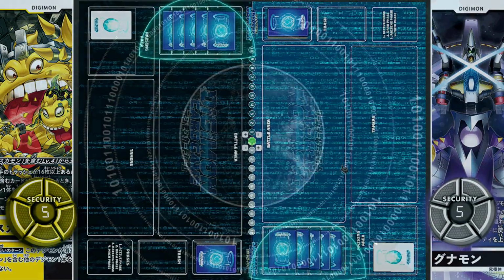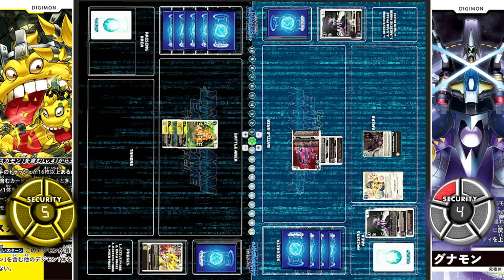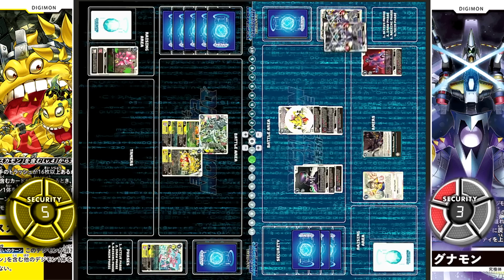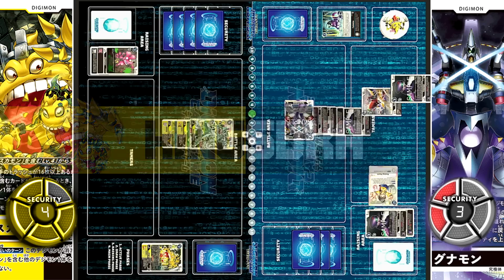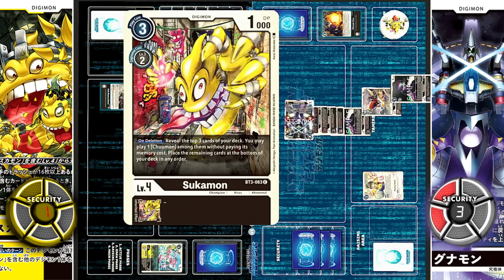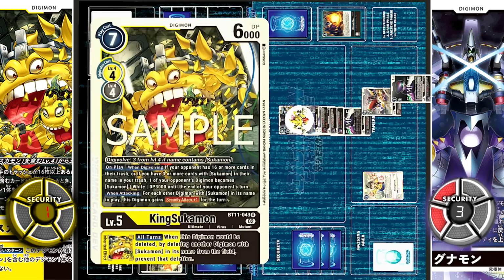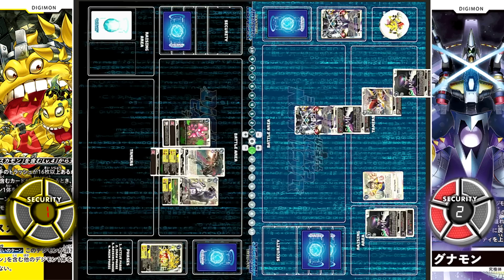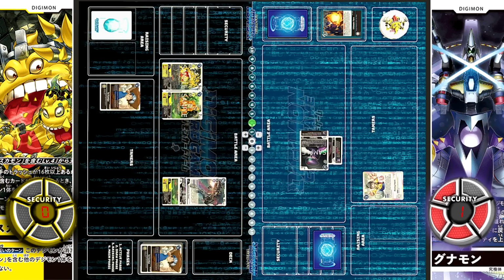KingSukamon VS Galacticmon!! | Digimon Card Game: BT-11 Dimensional Phase Outbreak (ROUND 4)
This is Round 4 of the Dimensional Phase Outbreak, a tournament featuring 12 decks from the 11th main booster of the Digimon Card Game: Dimensional Phase. The next two decks to clash are KingSukamon and Galacticmon. The Yellow/Black KingSukamon deck combines the motley crew of Chuumon, Sukamon and Etemon to provide a new twist on control that involves transforming the opponent's Digimon into Sukamon to inhibit their plays. On the other hand, the Black Galacticmon deck is also a control deck built around Vemmon, which can be run with up to 50 copies in a deck. By accumulating as evolution cards, they unlock the powerful effects of Snatchmon, Destromon and Galacticmon to create a near impenetrable defence of 14,000 DP that breaks the opponent's Security every turn and does not require Reboot to function. It's Digimon World 1 versus Digimon World 3. Who will outcontrol the other?